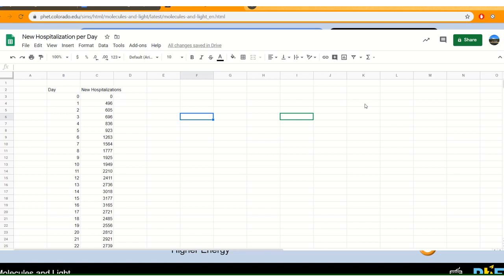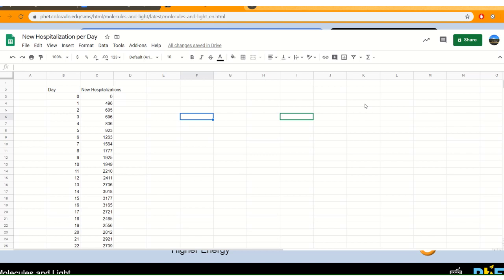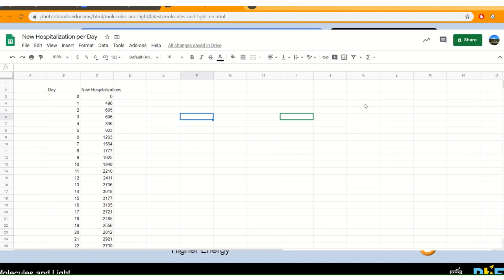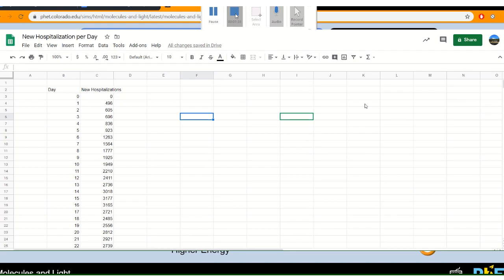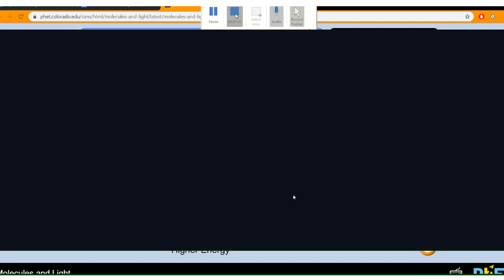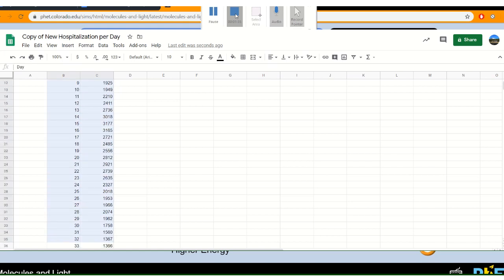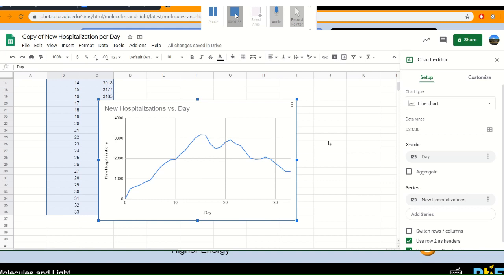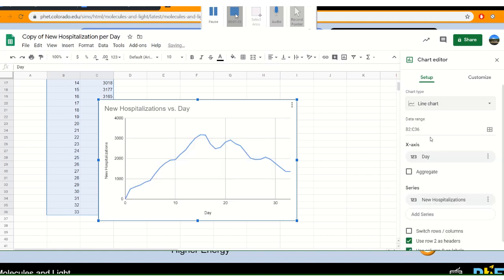How to Make a Graph in Google Sheets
Graphing with 2 variables in Google Sheets